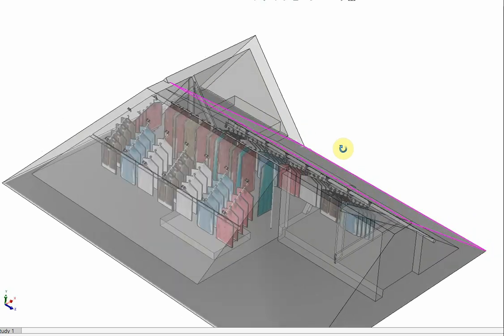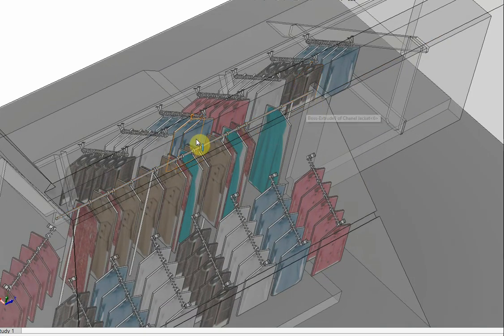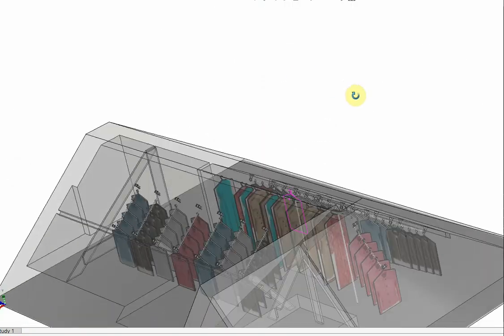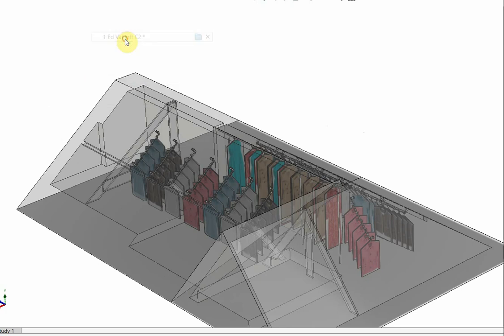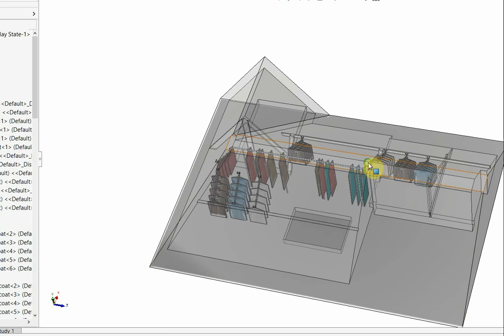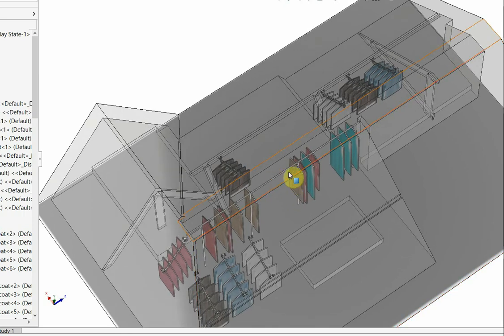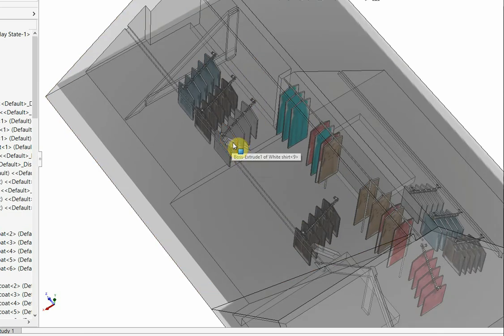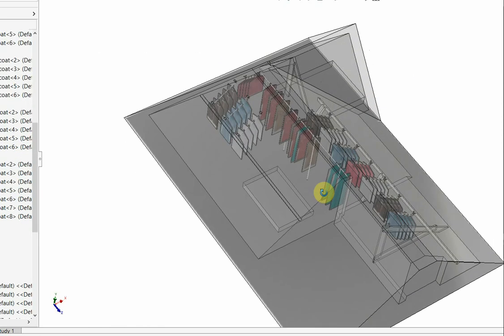Lofty Ideas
This is a typical design concept video posted for one of our clients,  we build an exact model of your space and populate it with our preexisting models of Elfa storage components. We can share our design here on Youtube, as 3D images, as dimensions 2D drawings OR we can jump ad a zoom ad discuss the design in person.
We can change the designs based on your feedback until we get to a layout you are completely happy with. All through this process we will keep you informed about the cost of your Elfa assembly.